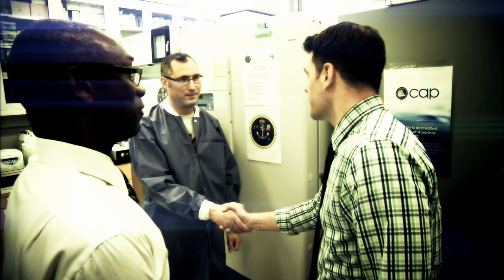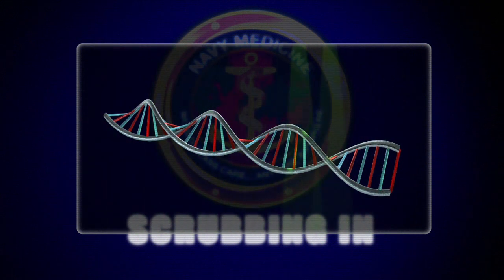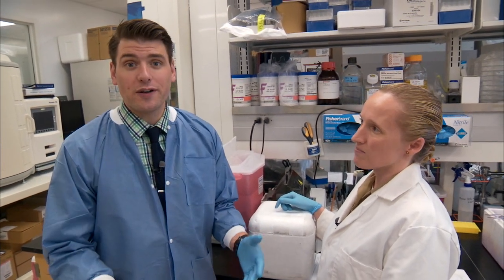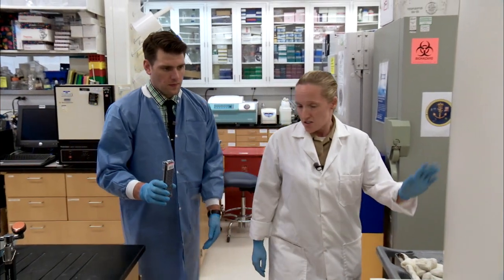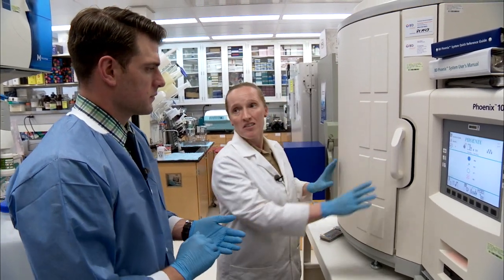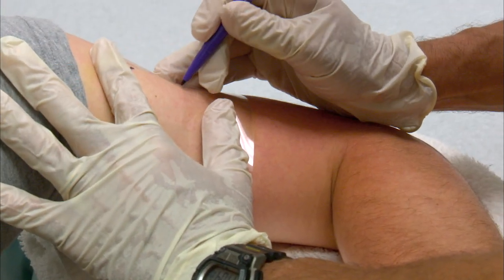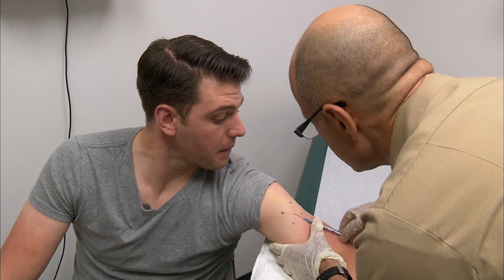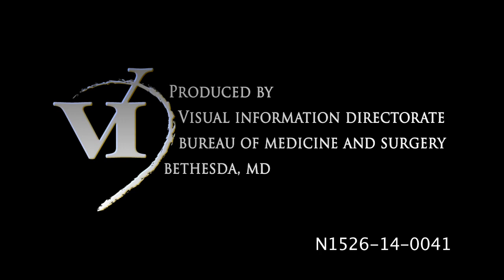Scrubbing In: Vaccines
In this episode, host Paul Ross travels to the Naval Medical Research Center (NMRC) in Silver Spring, Maryland to learn how the Infectious Disease Directorate protects warfighters. (Produced by U.S. Navy Bureau of Medicineand Surgery Visual Information Directorate, published Jan. 15, 2015).